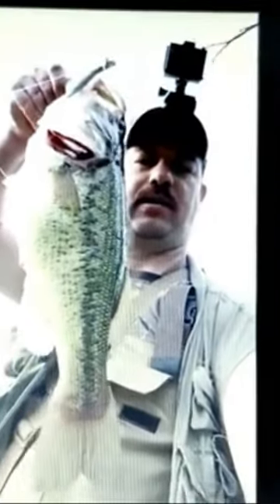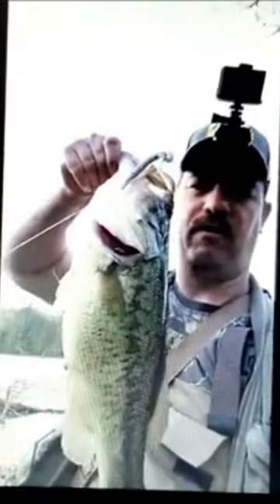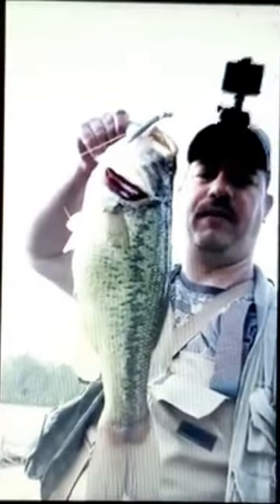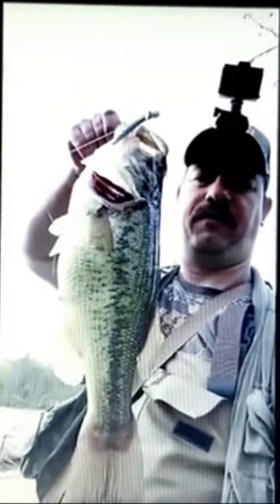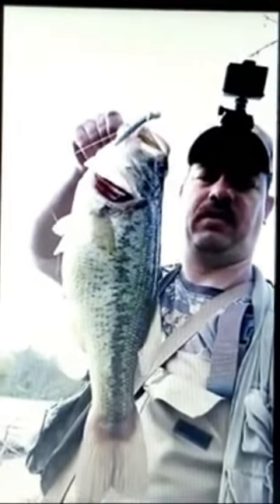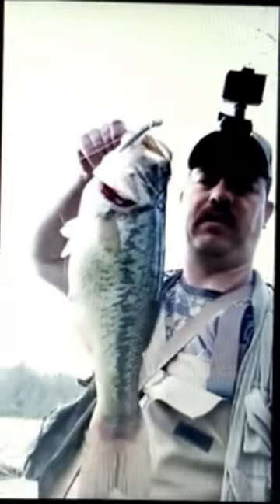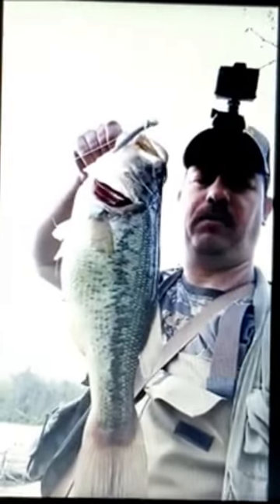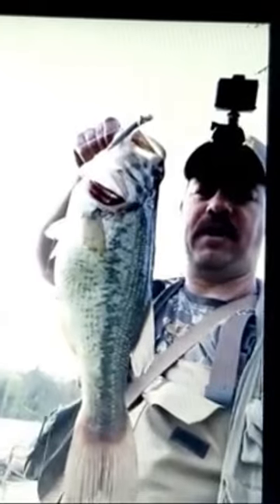Big 19 inch Bass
Equipment I Use in My Videos:
Electronics:
Software:
Dell Laptop
Hewlett Packard Pavilion laptop
Rods & Reels:
Wild Green Carrot Stix Rod
Lews Speed Spool Baitcasting Reel
Fishing Line:
Suffix Clear Monofilament Line
Lures / Hooks:
Gamakatsu Hooks
Yum Dinger Soft Plastic Worm

Books by John L. Leach IV
Rhyme, Rhythm and Reason:
Summertime Friends:
Valley of the Poet:
At Lulu.com
At Barnes and Noble:
Paperback:
Diary of a Fisherman:
Young and Old:
Poems of the Pen:
Argumentive Essays:
At Barnes and Nobles:
Diary of A Fisherman: Volume II